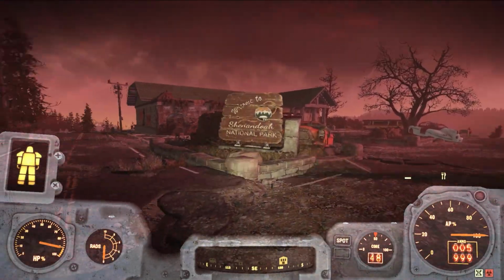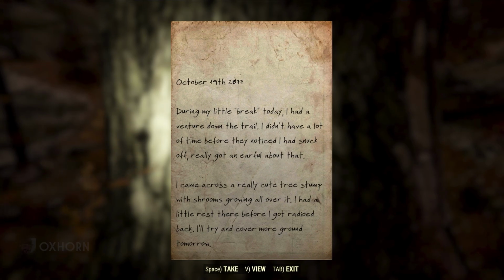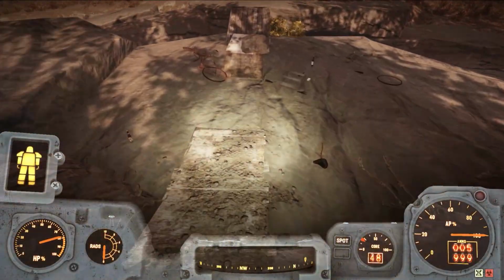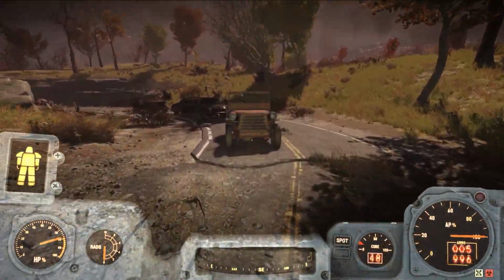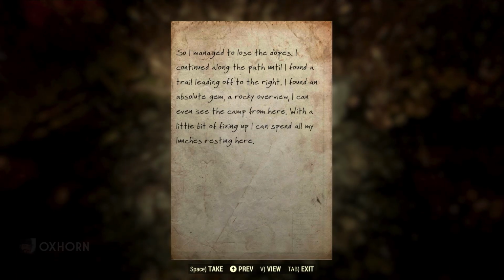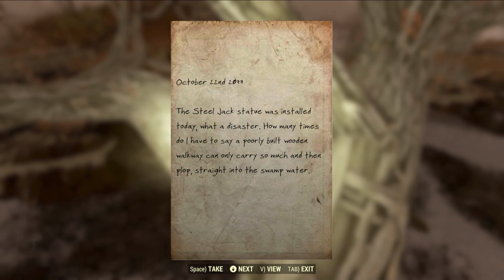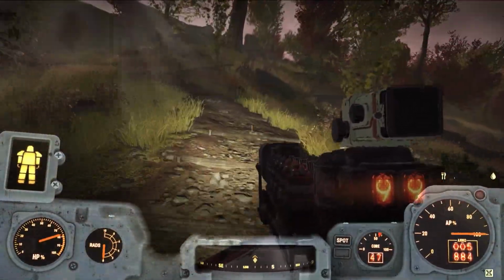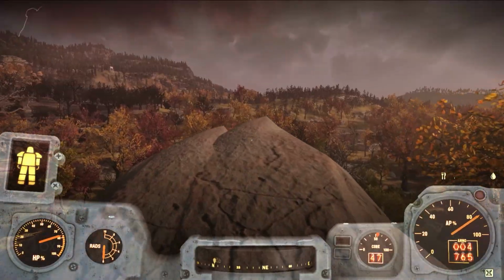Steel Jack Statues Explained : The Story of Bee's Diary Pages - Fallout 76 Skyline Valley Lore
In Skyline Valley, we often find bronze statues of men wielding shovels, pointing off into the distance. What are they pointing at? This video explores every trail leading to each statue, and uncovers their treasures.